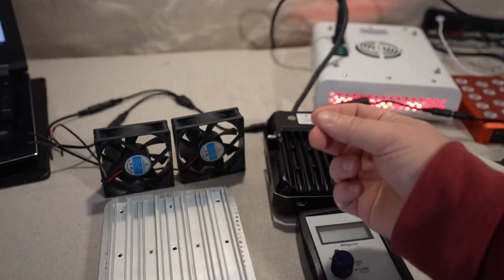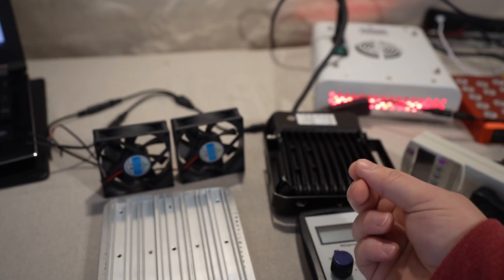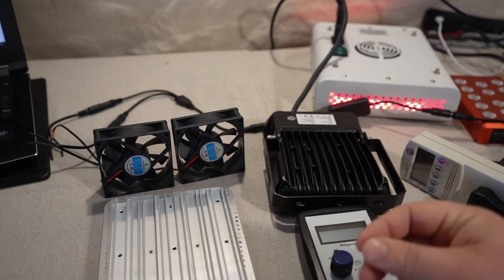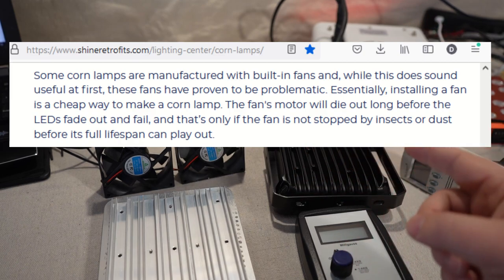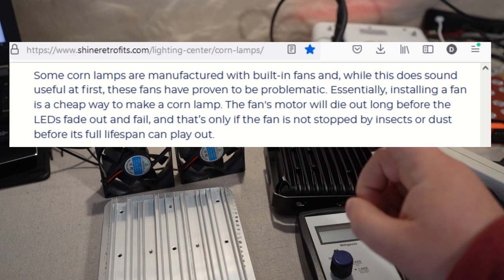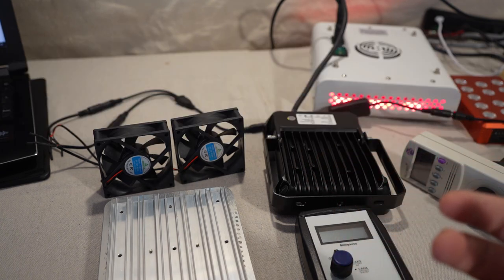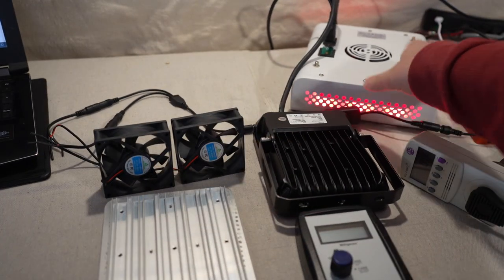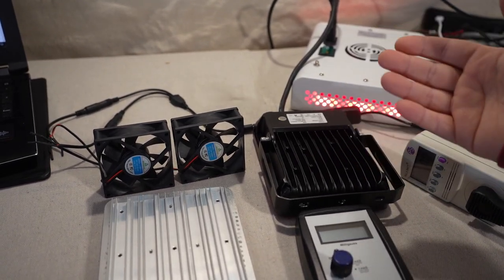Fans are a Cheap and high EMF way of Cooling Red Light Therapy Devices